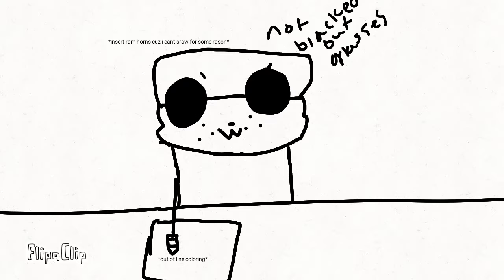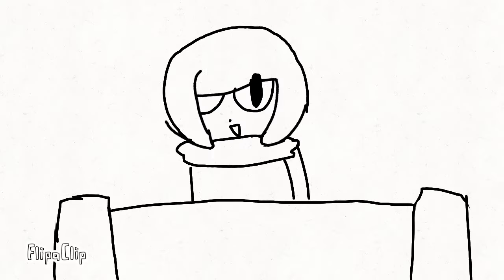Vines (Featuring my ocs :D)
Ok so i will state the OCs that apear IN HECCIN ORDER cuz...hecc

1st vine:
Skye(a fursona)
Iren (a creepy doll)

2nd:
Nero (my fursona)

3rd:
Entropy

4th:
Lycan (skyes sister)

5th:
Kimchi(a coyote)

6th:
Me
Skye
Lycan
Asylm
Kimchi
Entropy

7th:
me

9th:
Night
Skye

10th:
Me
Evil Oppy (friends oc)
Usuo

11th:
Asylm

12th:
Araza(skyes rival btw)

13th:
Entropy but i couldnt draw the horns for some reason

14th:
Kamea (orca bab)

15th:
Naoko (Ultimate Poet shhh i made dr ocs)

16th:
Kamea
(Unamed Whale Shark bab)

17th:
Emi (demon cow thing)
Yohoo (sheep)
Corkscrew(corgi)

18th:
Kamea
(Whale Shark)

19th:
Me (fun fact! today [27th] is my birthday!)

20th:
Web

21st:
Araza

22nd:
Araza
Skye

23rd:
me

24th:
Skye

Hope that kinda helped yall understanddddddd lol
ANYWAY HAPPY BIRTHDAY ME NOW IMMA SLEEP IS 12AM